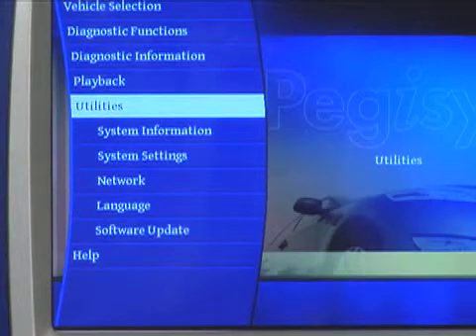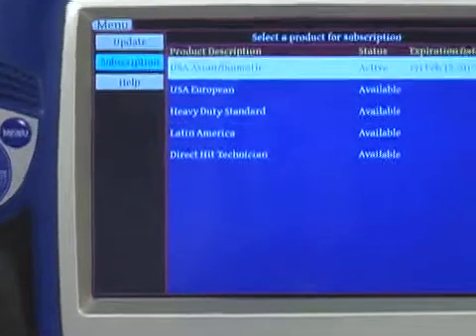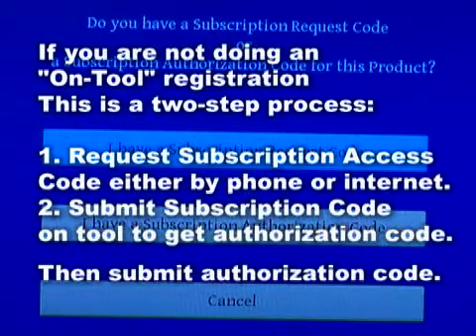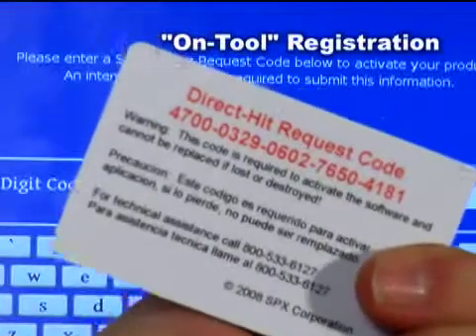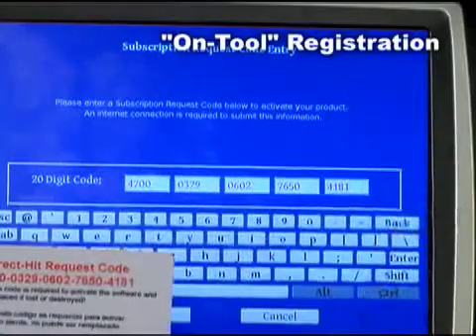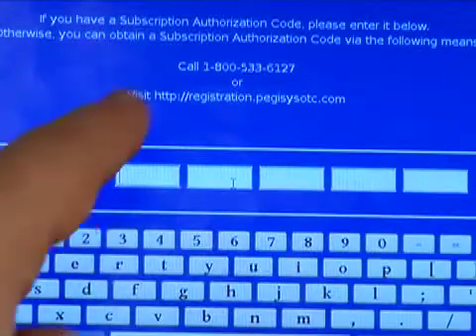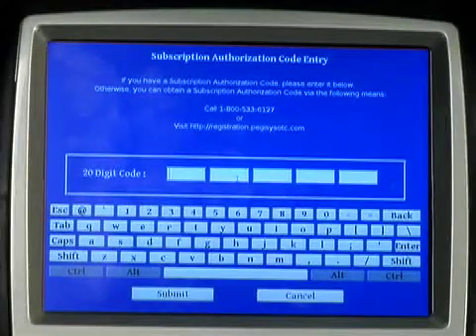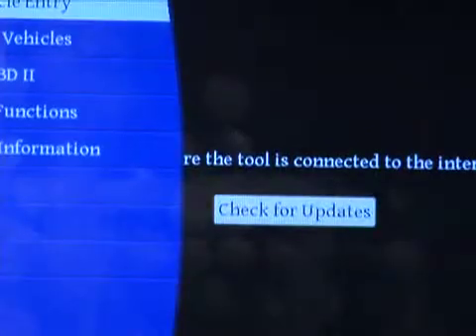OTC Pegisys Subscription Authorization - Quick Start Guide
OTC Pegisys Subscription Authorization

Our next topic is Subscription Authorization.  Access this feature on the tool, by going in through the Main Menu and then tap Software Updates to check the subscriptions available.  Here we see the subscriptions available.  The same process is used for activating an application for the first time as is used for updating an expired subscription.

You must be connected to the internet to authorize your subscription on the tool.  Enter the subscription request code found on the back of the card you were sent for the particular subscription you purchased.  Everything that happens after you enter the request code is seamless, your subscription will automatically be authorized through the tool.

The second way to authorize your subscription would be by entering the request code from the card at the internet site or calling customer service and giving them your request code.  Enter the access code you are given from the internet or customer service to authorize your subscription.  When connected to the internet, hitting submit verifies that the access code is good and you can send it to the web server and your subscription will be authorized.